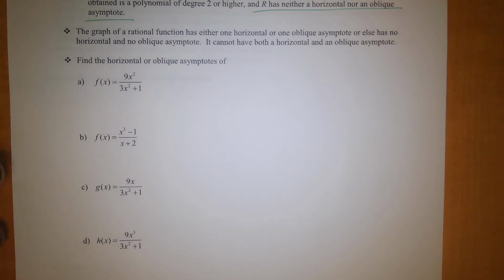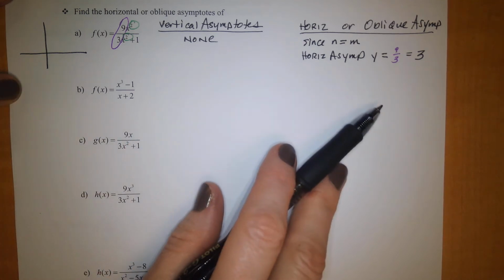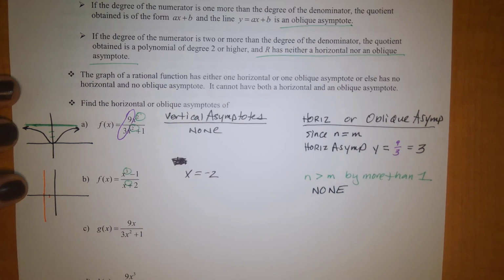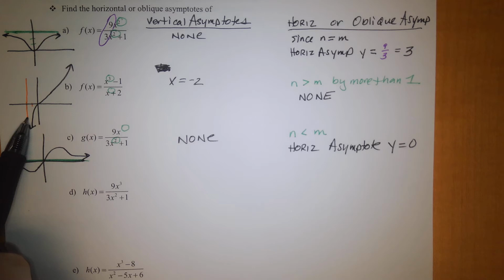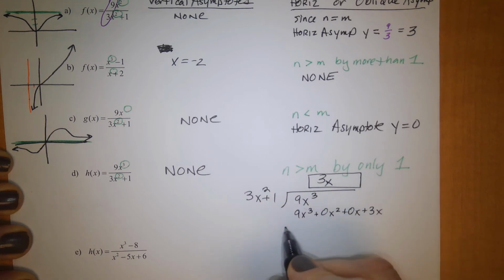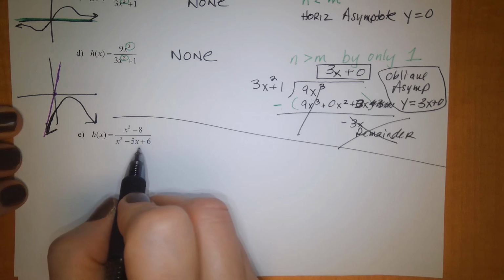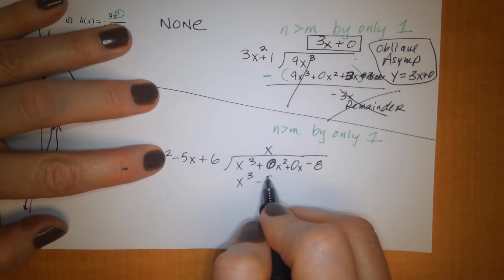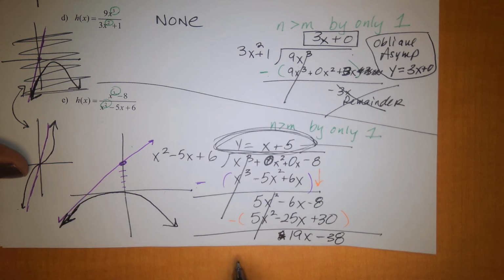MATH136 5.3b Properties of Polynomial Functions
This video goes over the properties of polynomial functions:  intercepts, domain, transformations, and vertical, horizontal and oblique asymptotes.  Part 2/2.